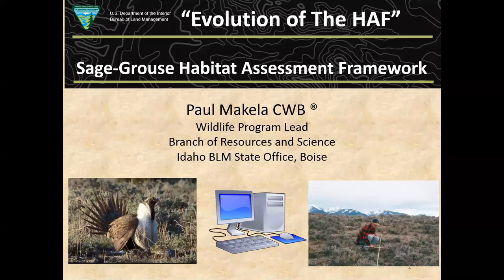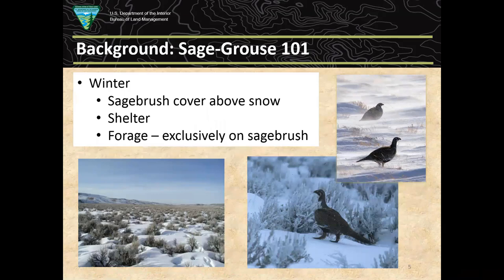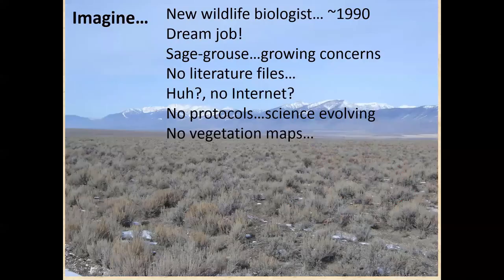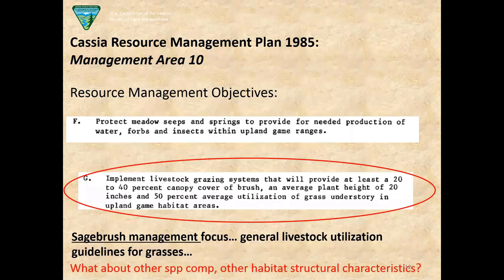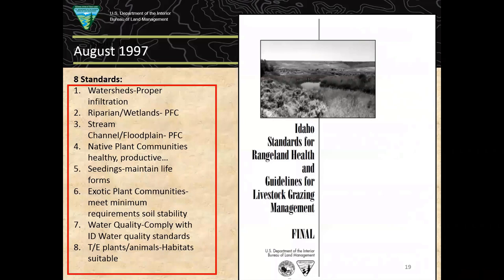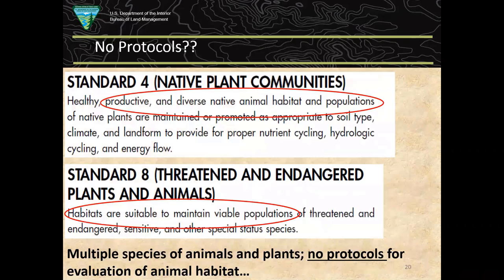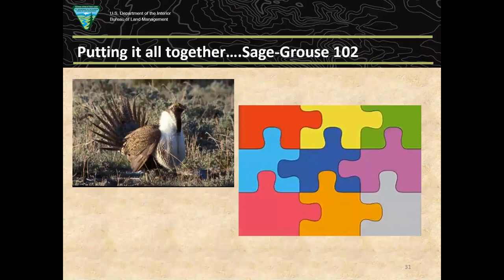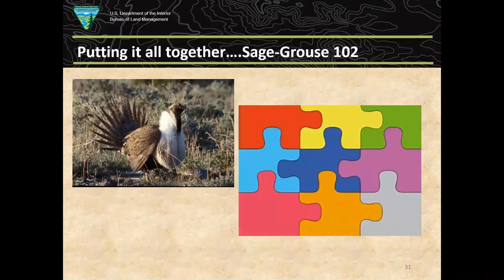REM 410 Guest Lecture - Paul Makela (Idaho BLM) - Evolving the Sage Grouse HAF